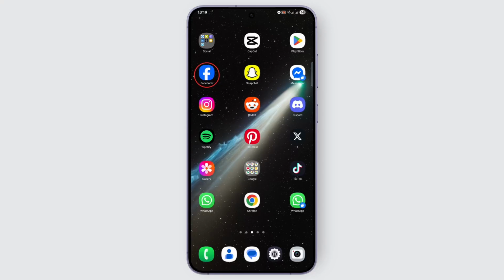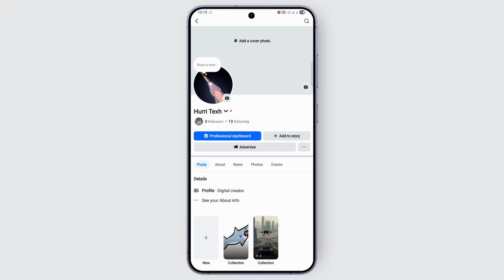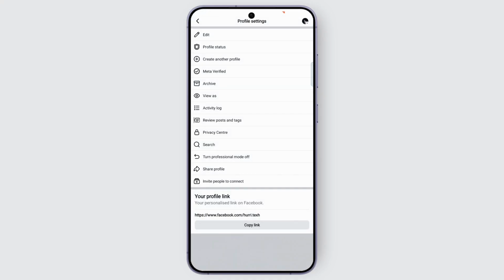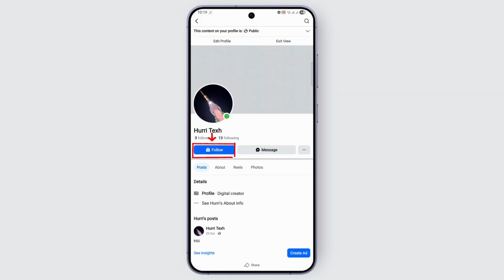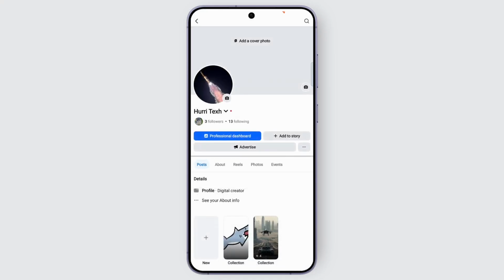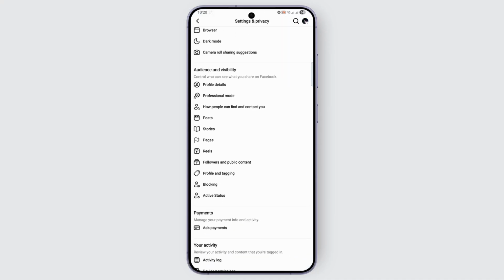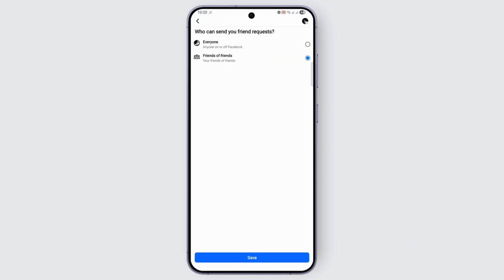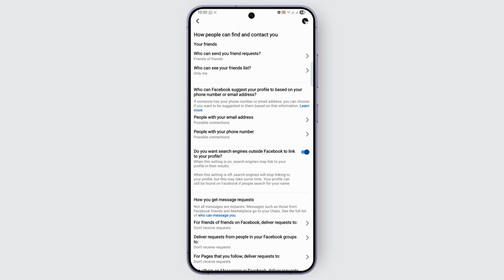How to Show Followers on Facebook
Want to show followers on Facebook and make your profile or page more visible to others? This video will guide you through the steps on how to show followers on Facebook quickly and easily. Whether you're asking, "How do I show my followers on Facebook?" or need help adjusting your Facebook follower settings, this tutorial has you covered. Learn the steps to enable and display followers on Facebook and enjoy better visibility and engagement. Watch now to see how you can show followers on Facebook today!

Timestamps:
00:00 How to Show Followers on Facebook
00:10 How Do I Show My Followers on Facebook?